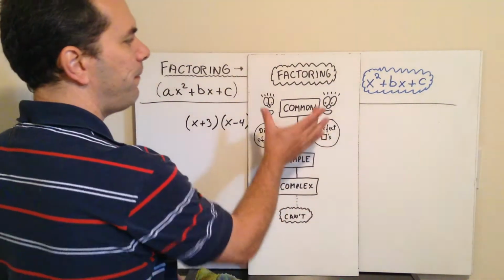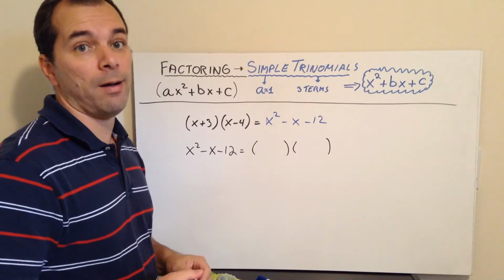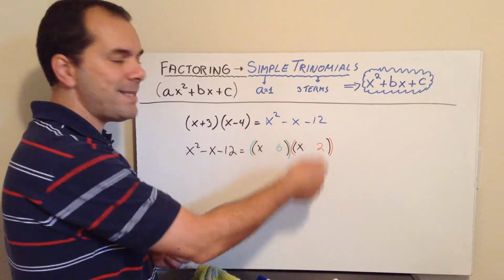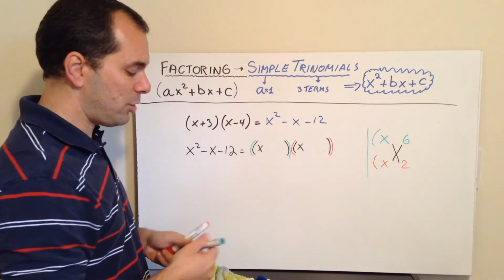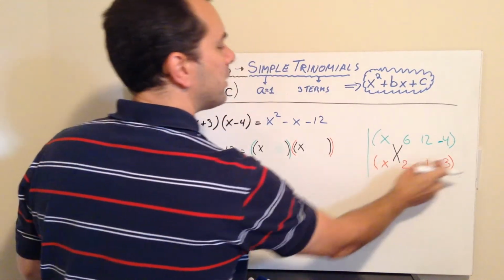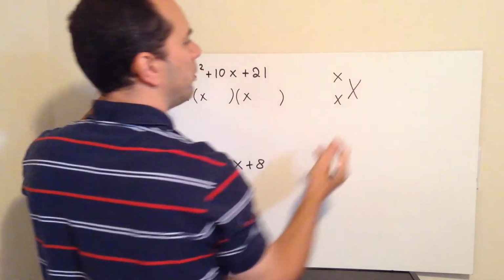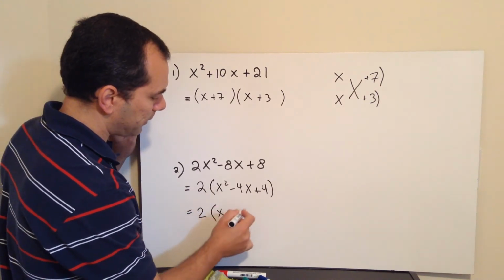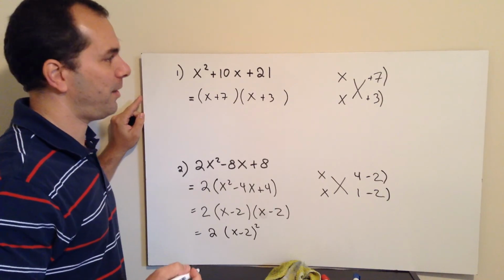Factoring Simple Trinomials: organized trial and error